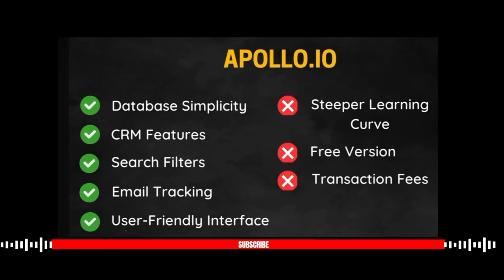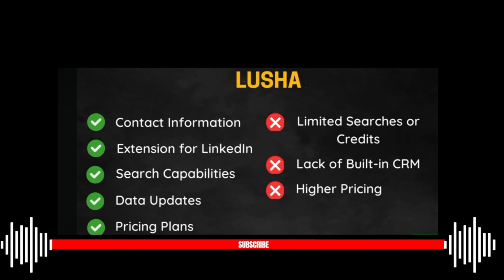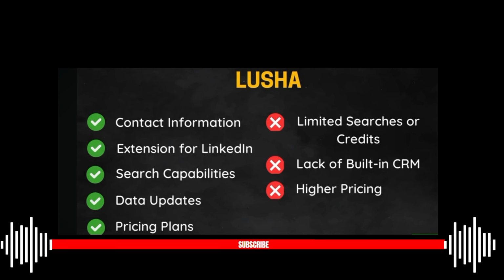Apollo.io vs Lusha | Apollo.io vs Lusha comparison | Lusha vs Apollo for sales intelligence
Apollo.io vs Lusha: which sales intelligence and B2B lead generation tool is best for you? In this comparison, we break down database accuracy, pricing, built-in CRM features, email tracking, and LinkedIn integrations to help you decide.

🚀 Need B2B lead generation specialists, cold email outreach experts, or CRM setup pros? Hire top-rated sales freelancers on Fiverr

📌 Timestamps:
00:00 - Apollo.io vs Lusha Comparison Overview
00:10 - Apollo.io Features: Lead Database, Built-in CRM & Email Tracking
00:30 - Apollo.io Limitations & Pricing Considerations
00:46 - Lusha Key Features: High-Accuracy Contact Data & LinkedIn Extension
01:00 - Lusha Limitations: Search Credits & Lack of Native CRM
01:17 - Final Verdict: Which Sales Tool Should You Choose?

🔍 Searchable Terms:
- apollo io vs lusha
- apollo io vs lusha comparison
- lusha vs apollo for sales intelligence
- best b2b lead generation tool apollo or lusha
- apollo io review and features
- lusha chrome extension lead generation
- sales intelligence software comparison
- apollo io built in crm vs lusha
- b2b prospect database apollo vs lusha
- cold email outreach tools comparison